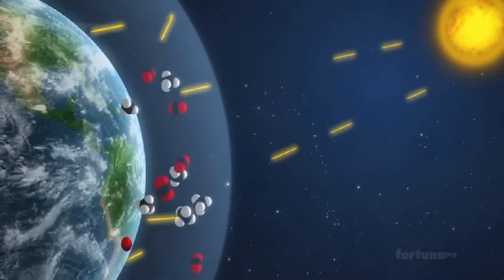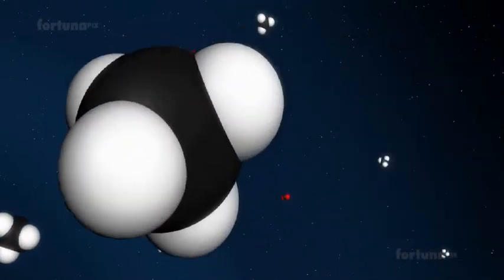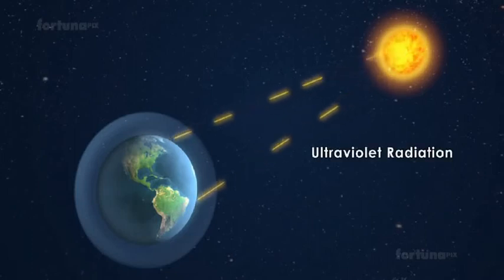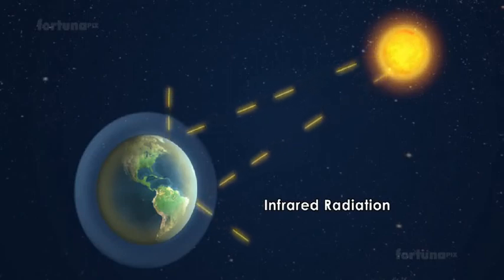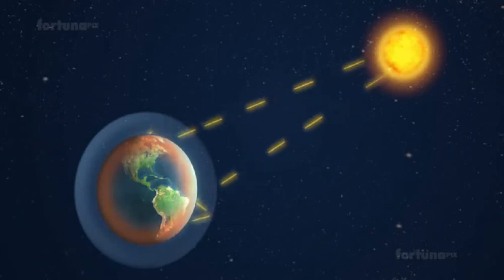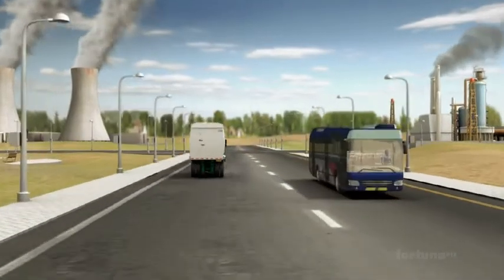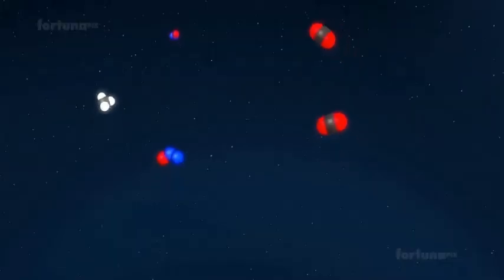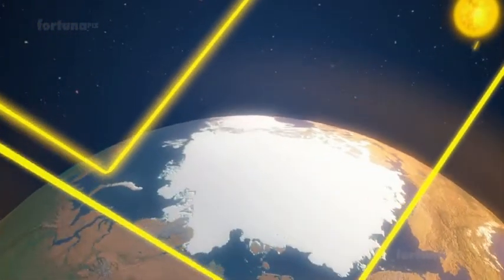the greenhouse effect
here we will learn how greenhouse effect occurs and what are the gases responsible for this.